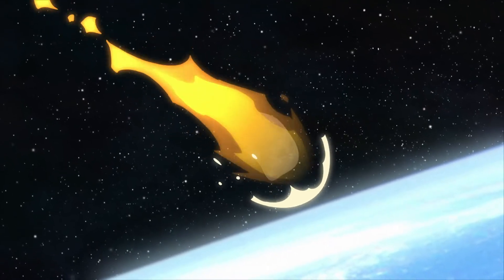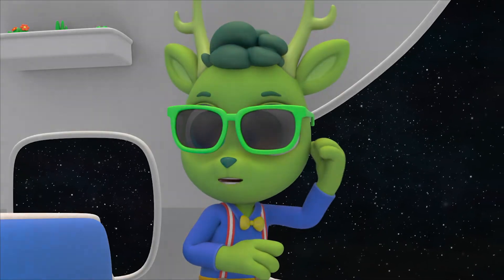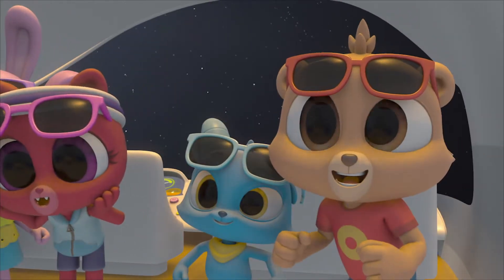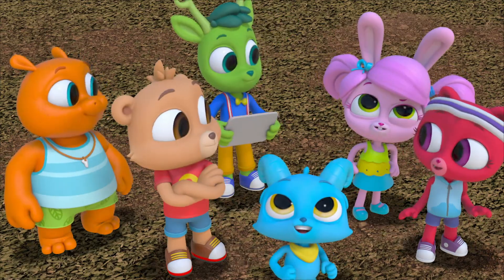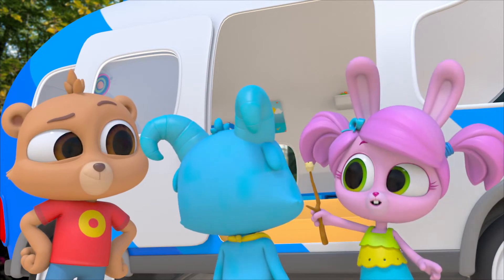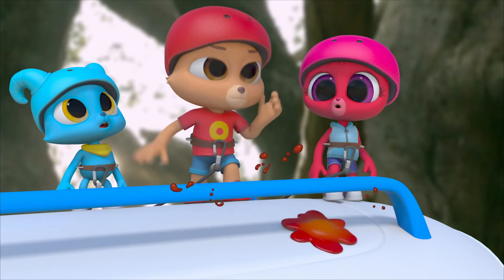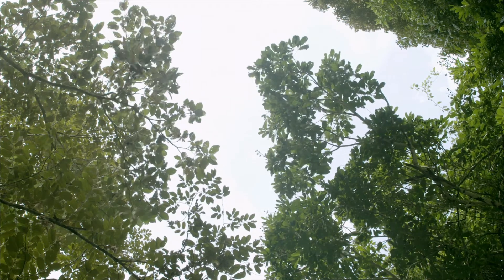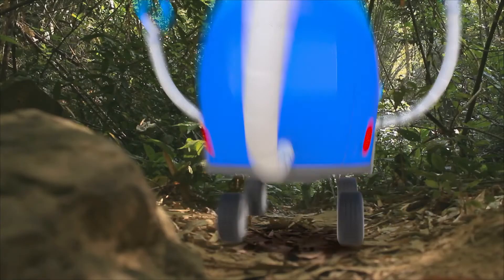Learning about Asteroids | The Polos | Adventure Learning | Learn At Home